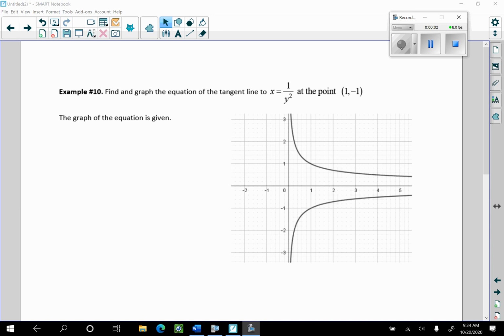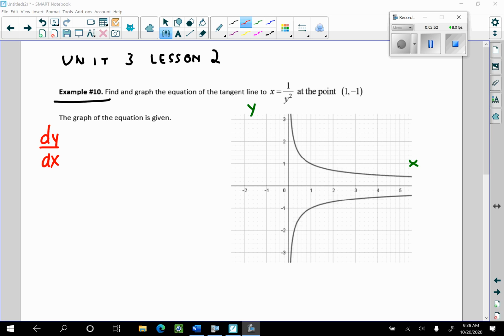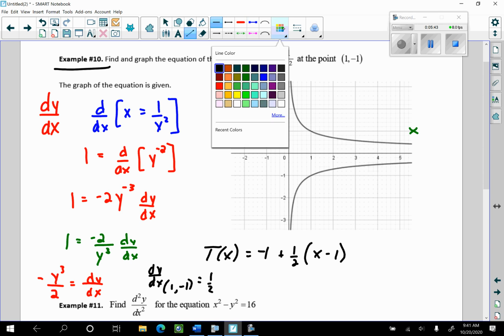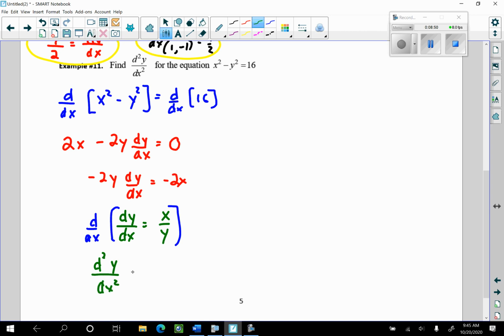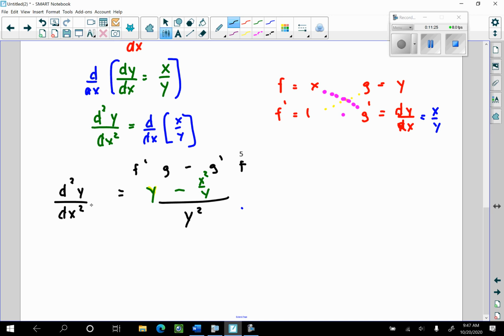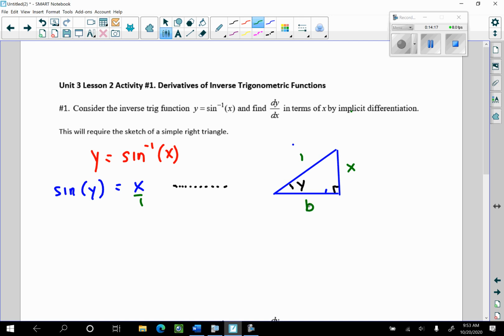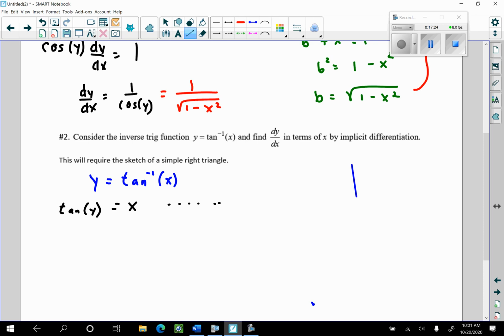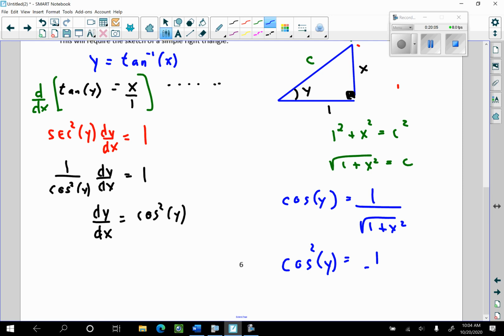Calculus Unit 3 Lesson 2 part 2 video